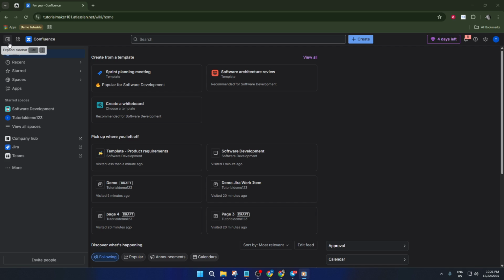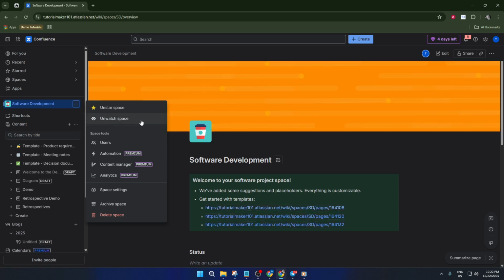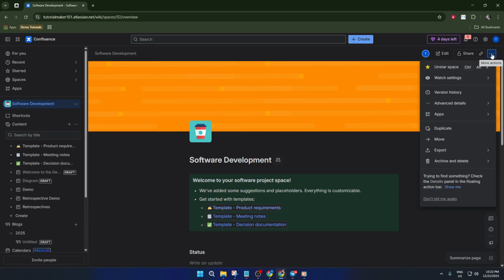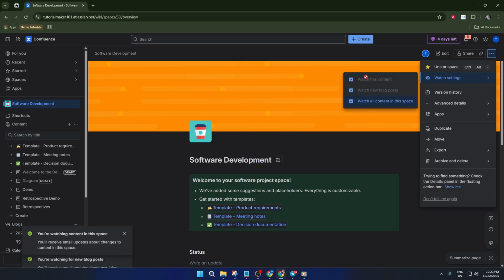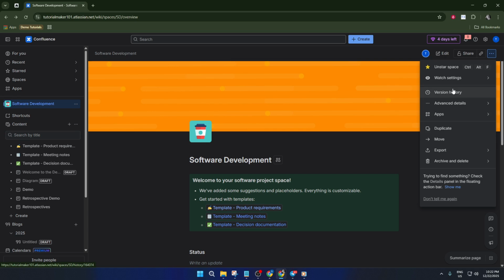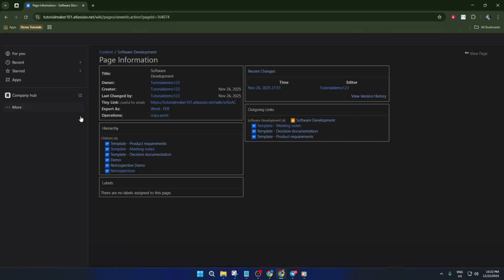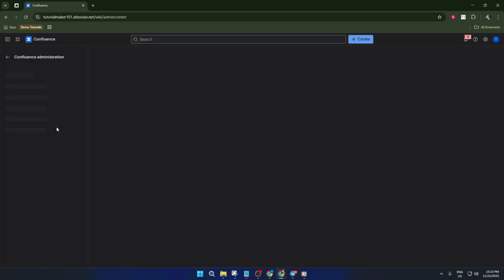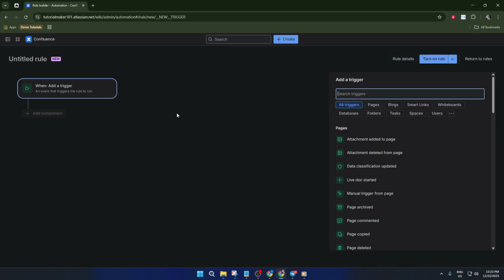How to track page status changes in Confluence automatically (Step-by-Step Method) (2026 Guide)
Learn how to automatically track status changes on your Confluence pages with this comprehensive tutorial! In this step-by-step guide, we’ll show you how to set up notifications and automations so you never miss important updates or content edits.

Features covered include automation options, integration with popular tools, and best notification tips. Compatible with Confluence Cloud, Data Center, and Server editions via web interface, with app marketplace add-on recommendations included.